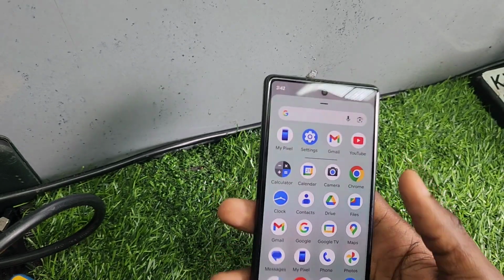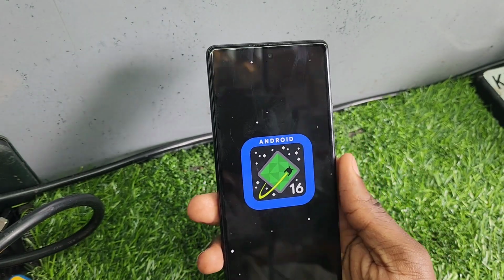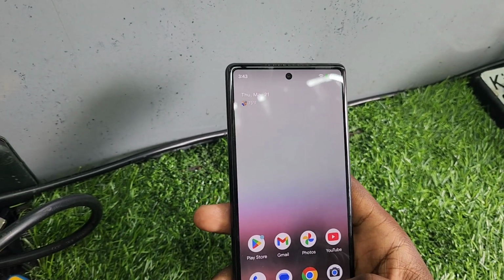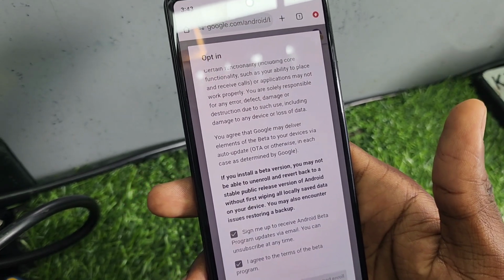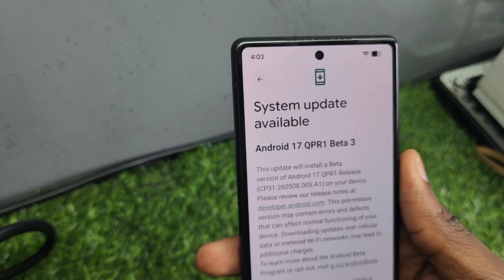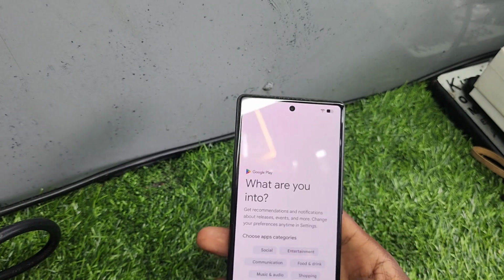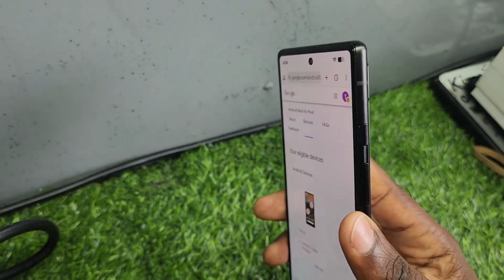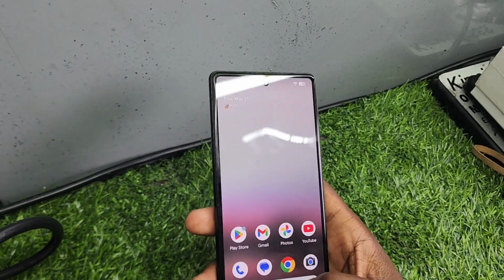HOW TO Get Android 17 Early On Your Phone Step By Step / Android 17 Google pixel 6a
How to get android 17 on your Google Pixel 6a early